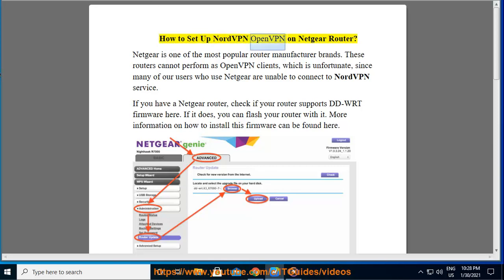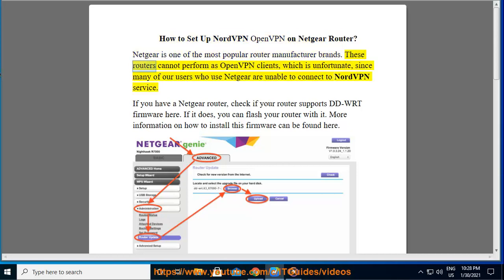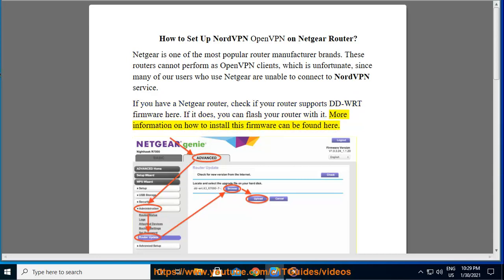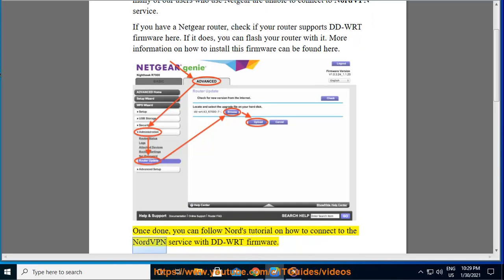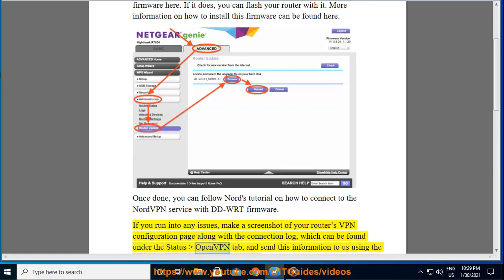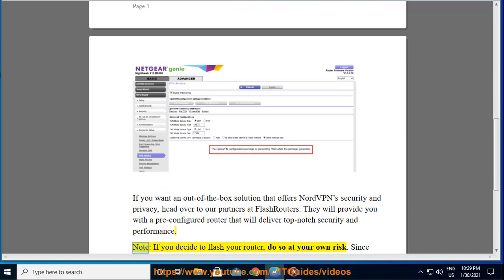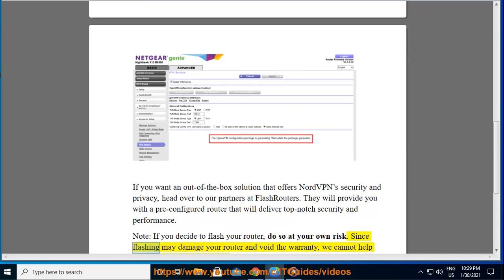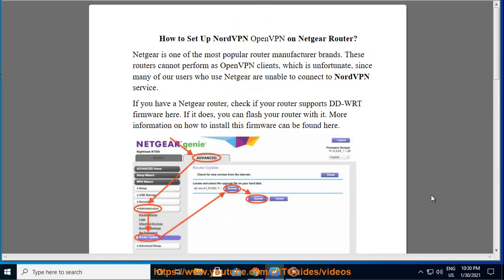Set Up NordVPN OpenVPN on Netgear Router (2025 updated)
Here's how to Set Up NordVPN OpenVPN on Netgear Router. Hit & get started w/ NordVPN later.

Setting up NordVPN OpenVPN on a Netgear router can be a bit tricky, but I'll guide you through the process. Here are the detailed steps:

### **Steps to Set Up NordVPN OpenVPN on a Netgear Router:**

1. **Check Router Compatibility:** First, ensure your Netgear router supports DD-WRT firmware. You can check this on the DD-WRT website.

2. **Flash Router with DD-WRT Firmware:** If your router supports DD-WRT, you'll need to flash it with the DD-WRT firmware. This process can void your warranty and potentially damage your router, so proceed with caution. Detailed instructions for flashing your router can be found on the DD-WRT website.

3. **Access Router Settings:** Once your router is running DD-WRT firmware, access the router settings by entering the router's IP address (usually 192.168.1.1) in your web browser.

4. **Log In to Router:** Use your router's admin username and password to log in.

5. **Navigate to VPN Settings:** In the router settings, navigate to the VPN section.

6. **Enter NordVPN OpenVPN Details:** Enter the OpenVPN configuration details provided by NordVPN. This includes the server address, protocol, and credentials.

7. **Save and Apply Settings:** Save the settings and apply the changes.

8. **Restart Router:** Restart your router to apply the new settings.

9. **Connect Devices:** Once the router restarts, all devices connected to the router will be protected by NordVPN.

### **Additional Tips:**
- **Backup Settings:** Always back up your router settings before making any changes.
- **Contact Support:** If you encounter any issues, NordVPN's customer support can assist you.